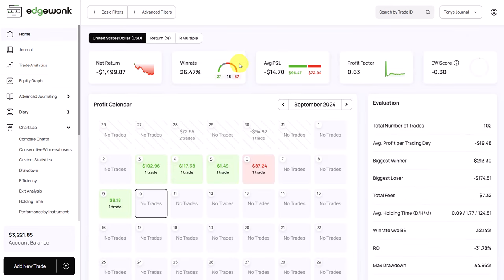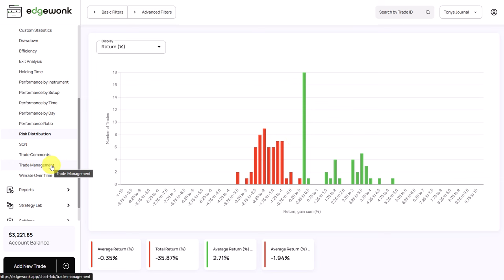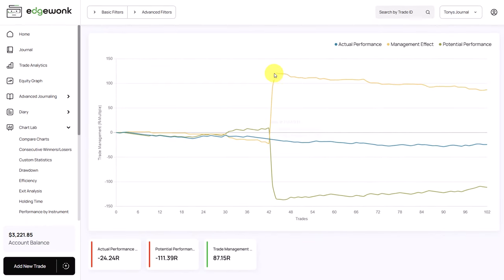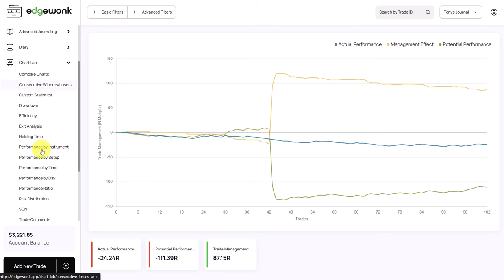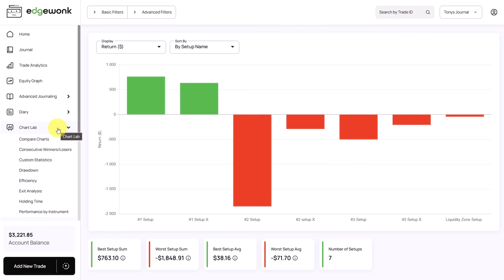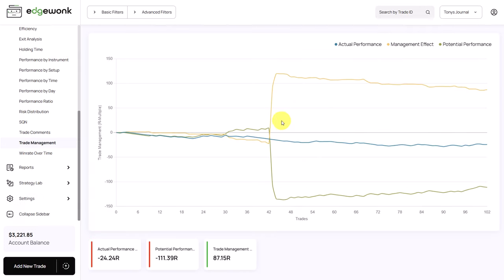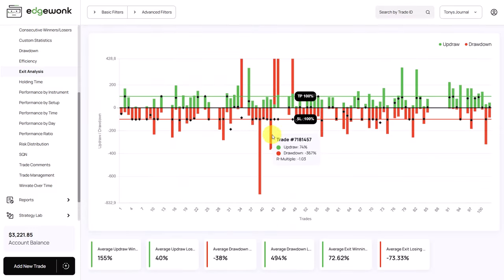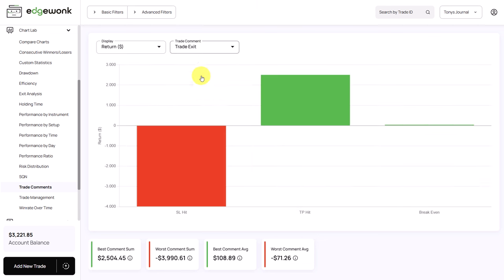This trader can become profitable easily - Review #12